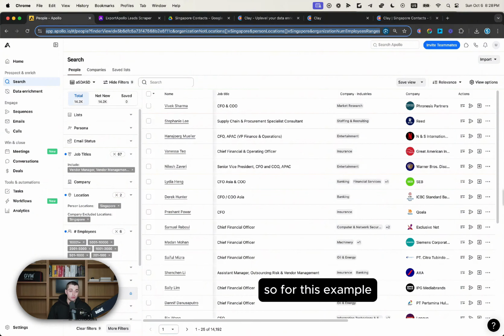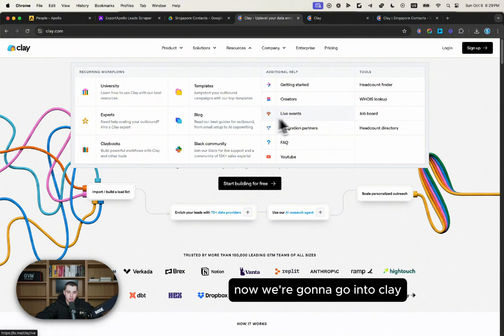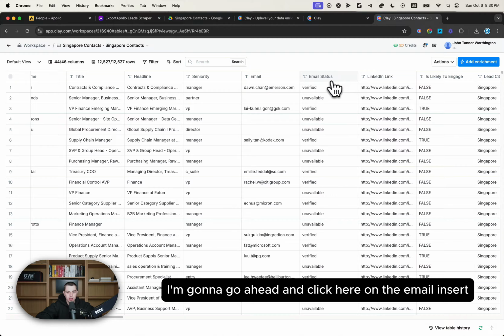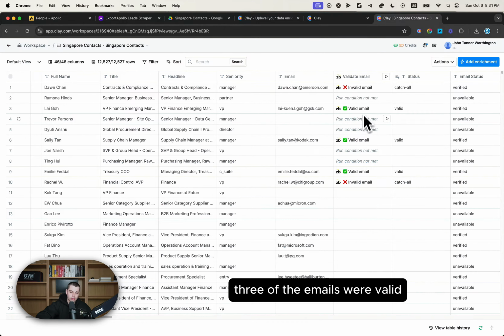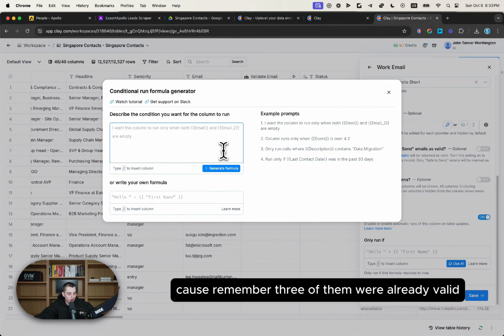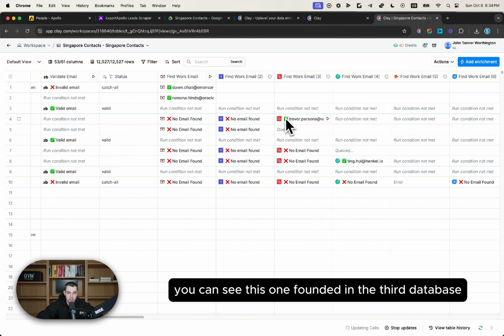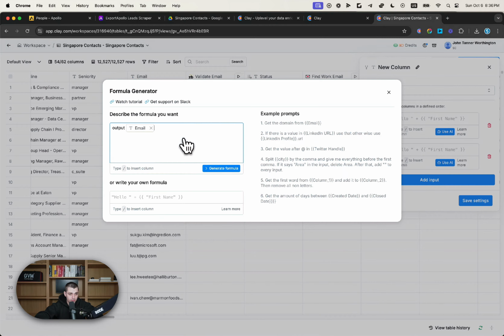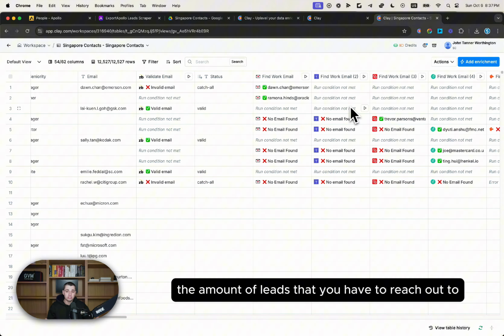Is Apollo.io DEAD?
We are going to cover why Apollo.io is no longer sufficient for outbound sales on its own, and how to improve it.

Timestamps
00:00 Intro
00:28 Bypass Export Limits in Apollo
02:17 35% of Apollo Emails are Missing
02:50 How to Validate Emails
04:29 Enrich Missing and Invalid Emails
07:18 Prepping Data for Import
08:44 Conclusion